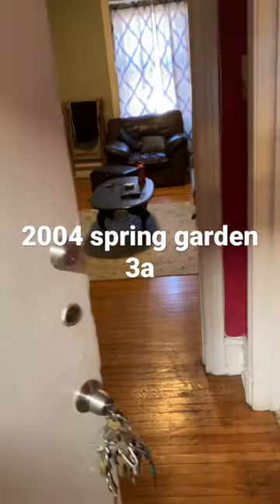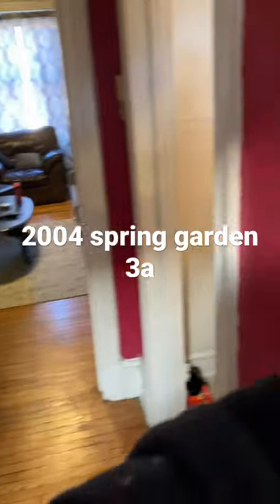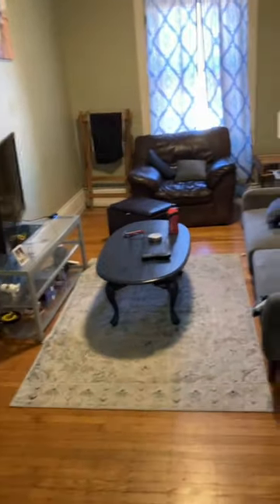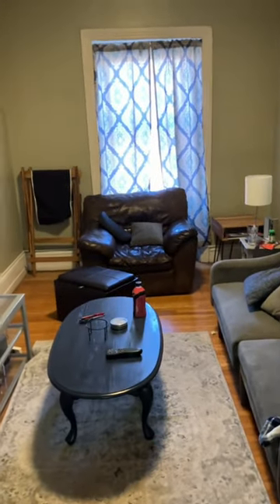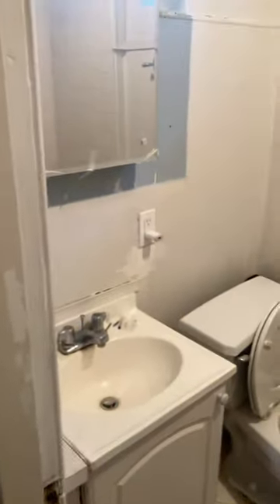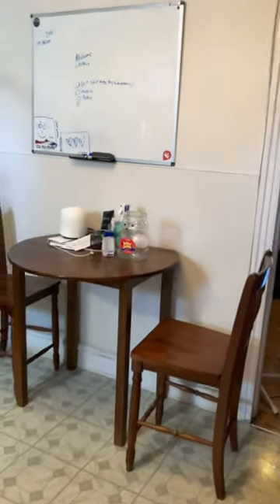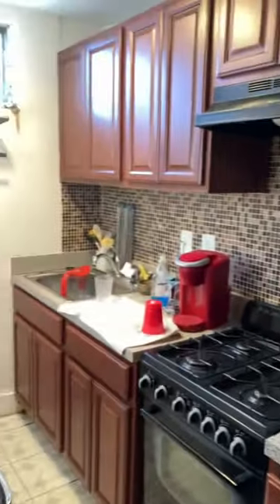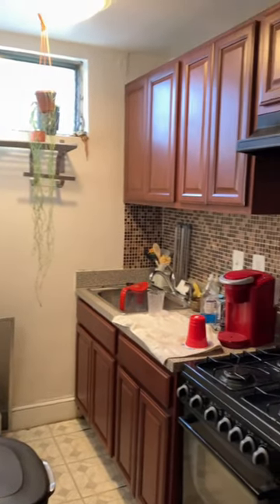2004 spring garden 3a